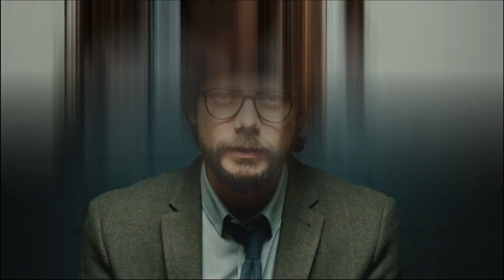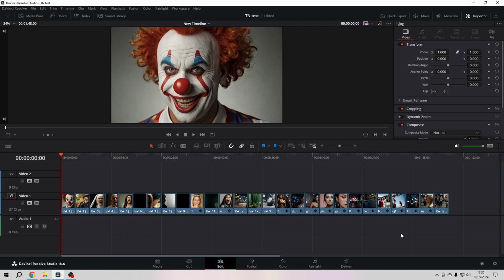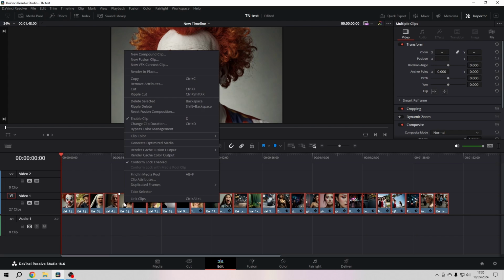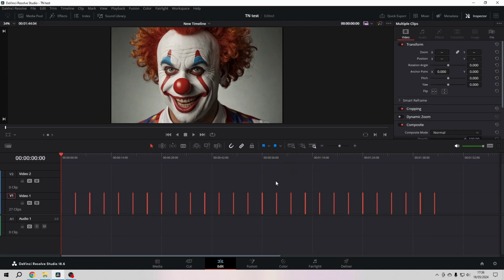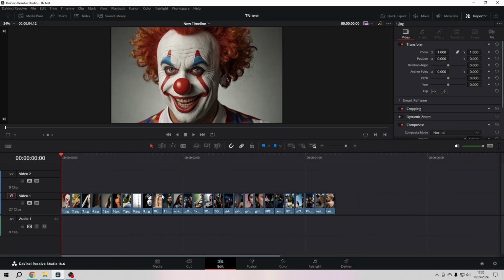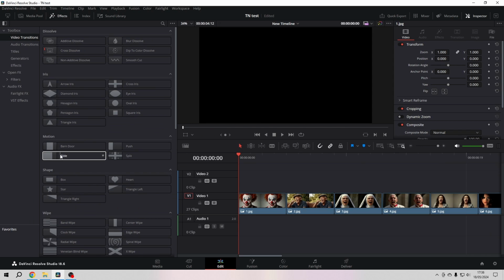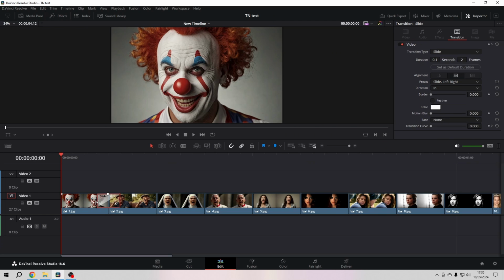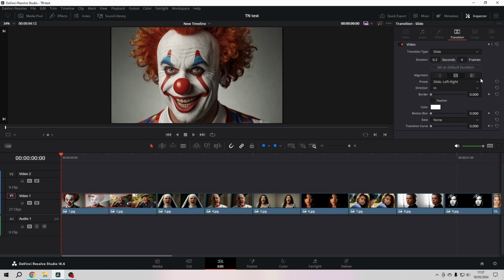Shutter Burst Effect in DaVinci Resolve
Let's create a shutter burst effect with this quick and easy to follow steps in DaVinci Resolve!